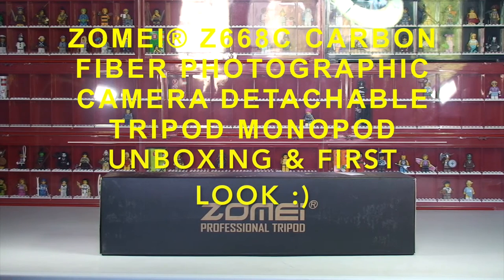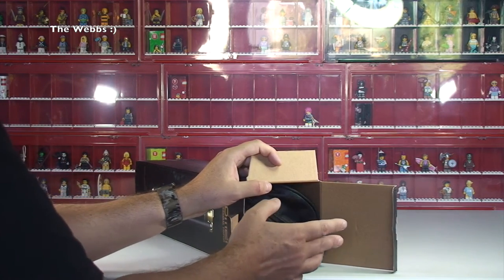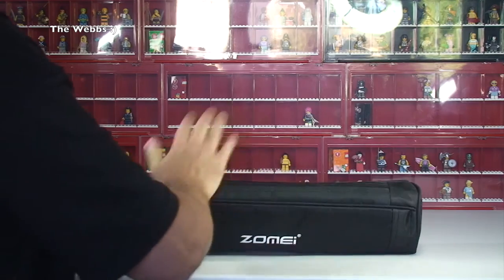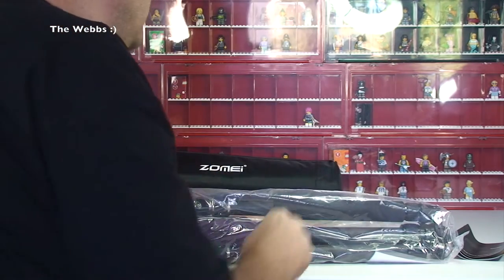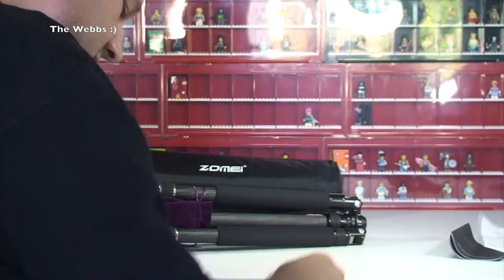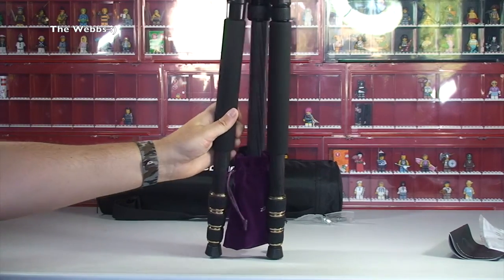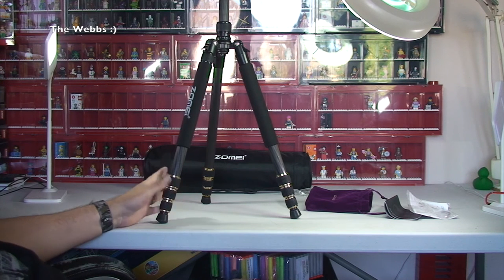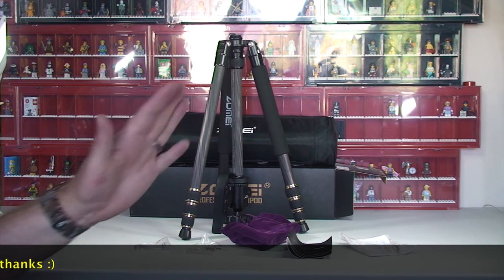Zomei Z668C Carbon Fiber Professional Tripod / Monopod - unboxing & first look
My unboxing and first look of the Zomei Z668C Carbon Fiber Professional Tripod / Monopod :)

Dave
The Weebs &
Geeky Bricks :)